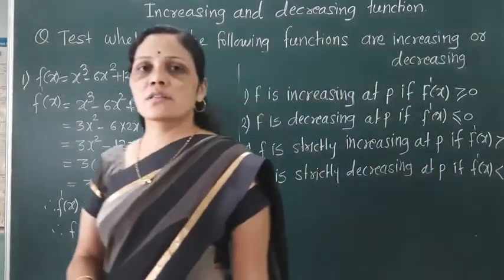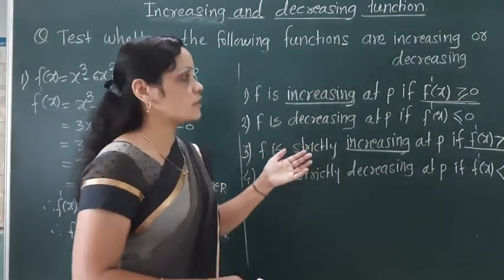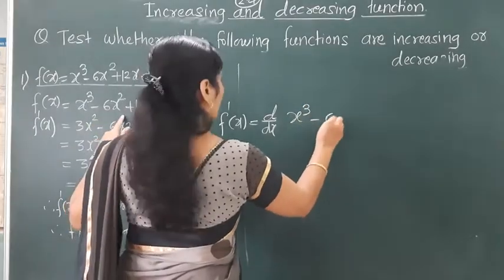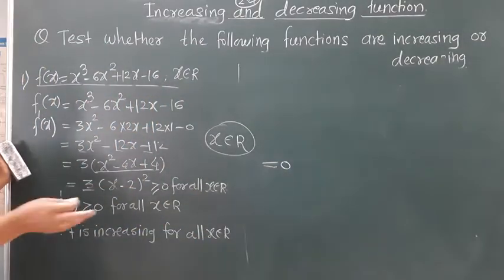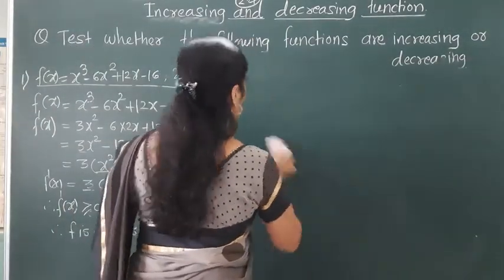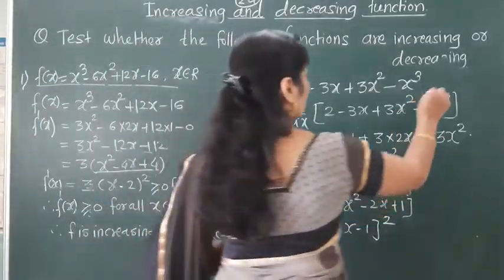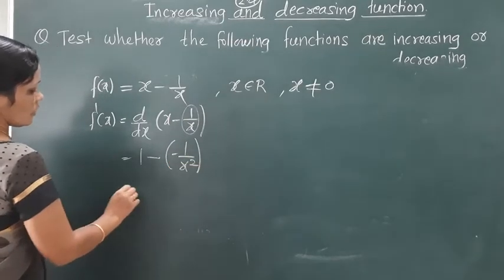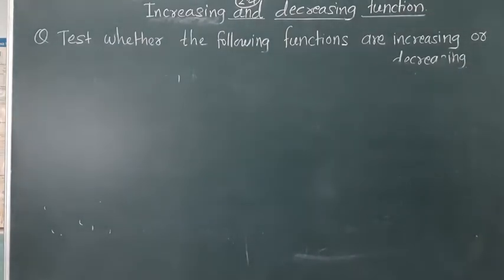Increasing and Decreasing function Lecture-2 /Exercise 2.4/Applications of Derivatives